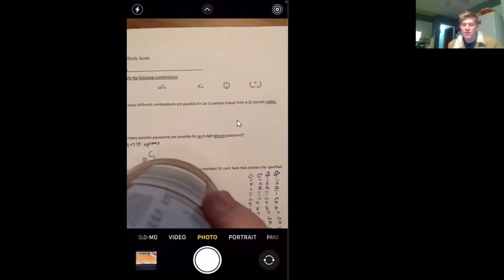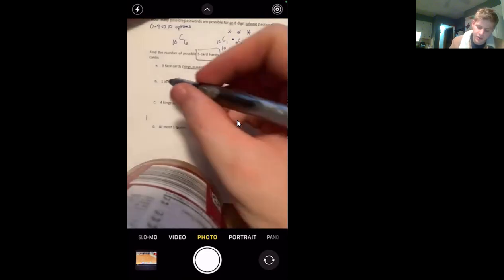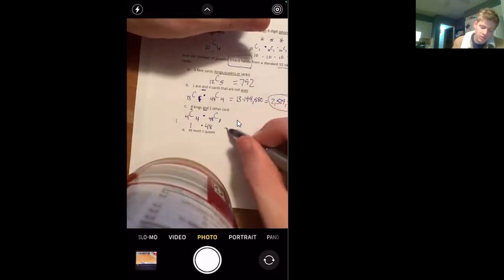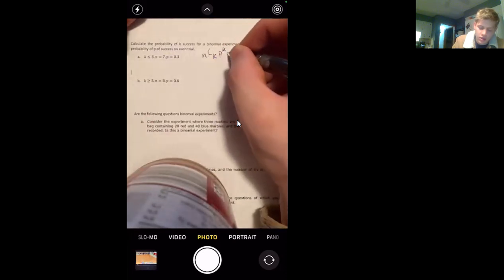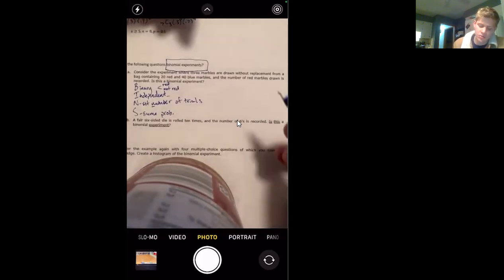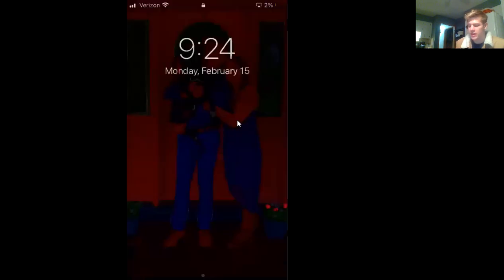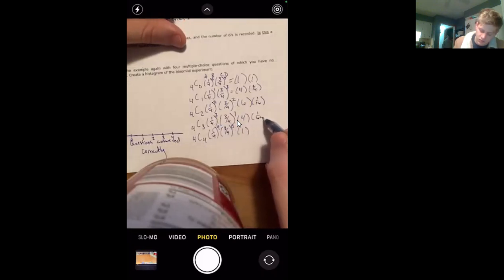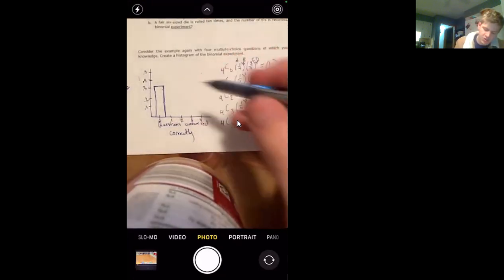6 1 6 2 study guide